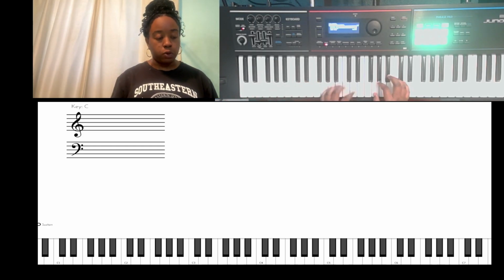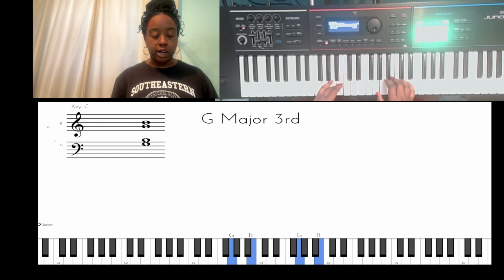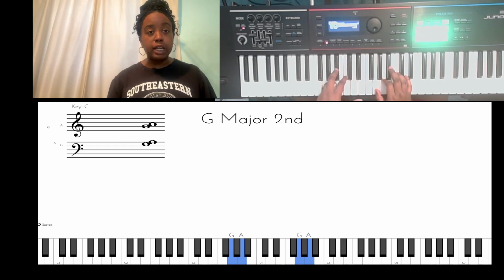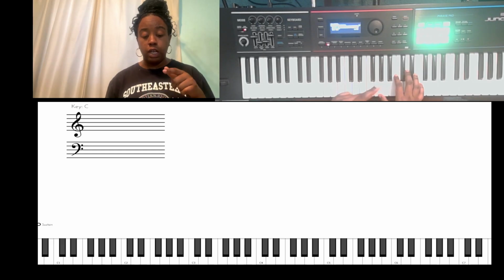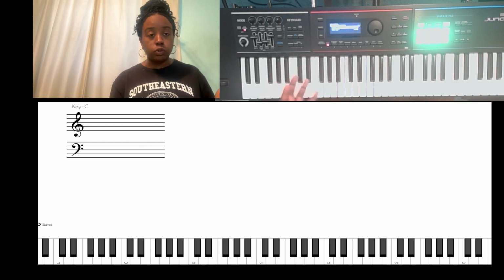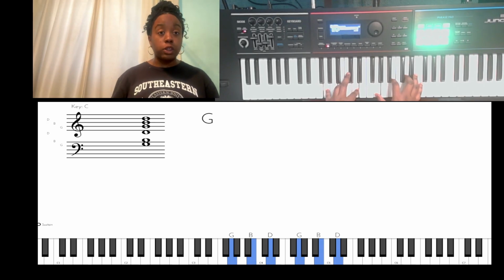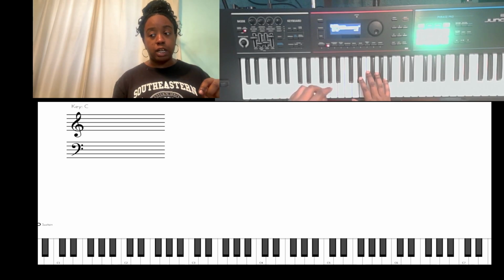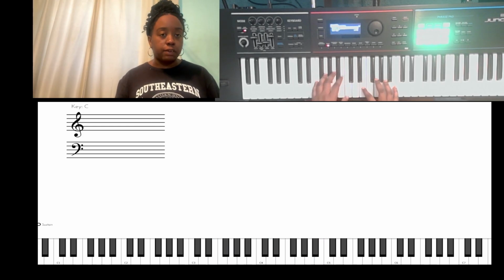Major, Minor, and Tritone Intervals Key of G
This is the Major, Minor and Tritone Intervals in the key of G, a foundational series. This will help explain more of the music theory behind many chords that I have shared in the previous series.

Thank you guys so much for the support you’ve shown me! Your support means a lot! Thank you!!! 🥳🥳🥳

I also create and sell beats on my other YouTube channel  @CourtneyProduces  !!

3 Sing to him a new song; play skillfully, and shout for joy. 4 For the word of the LORD is right and true; he is faithful in all he does.

Psalm 33:3-4, King James Version.